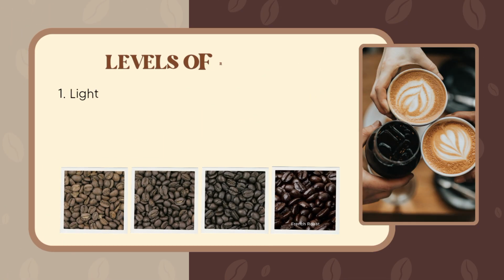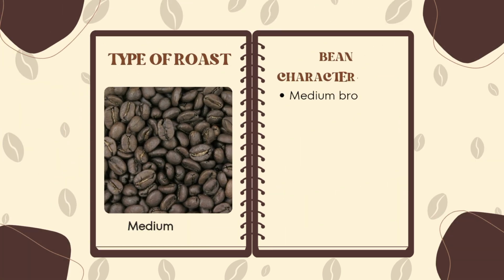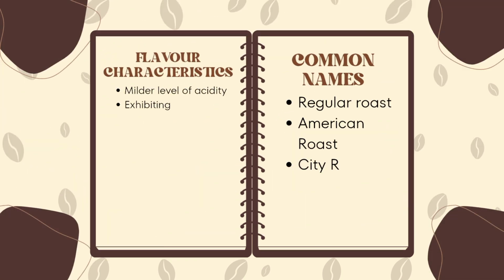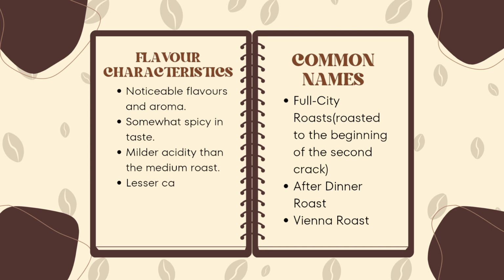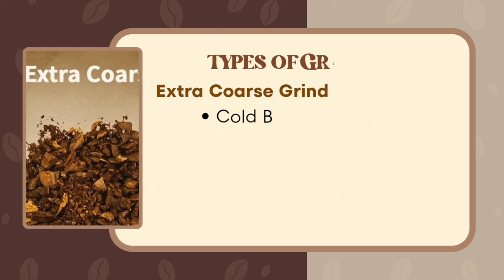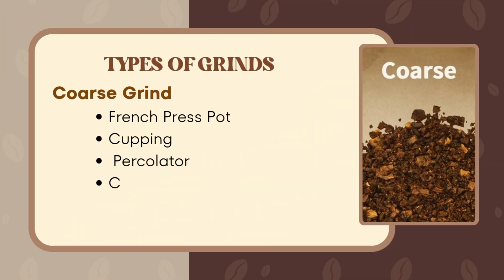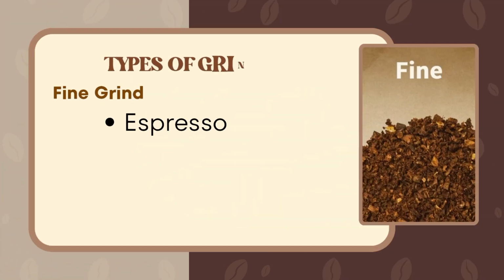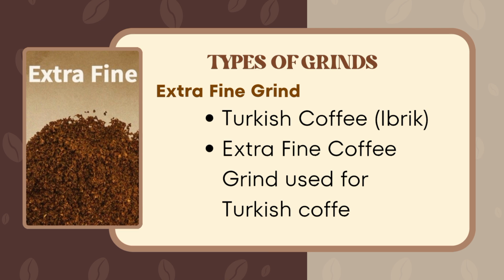The different roasting level and the types of coffee grinds (BARISTA)(TASK SHEET NO. 3) PART 1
Hello Everyone, I'm Rishsyres Ragos from BIT 2-37 FSM-A. In the video I well explained the different roasting level and the types of coffee grinds. Are you ready! Let's start!

Welcome to the world of coffee! With so many varieties and brewing methods to choose from, it's easy to get lost in the options. But have you ever wondered what sets apart a light and bright cup from a rich and bold one? The answer lies in the roast. In this video, we'll take you on a journey through the different levels of coffee roasting, from Light to Dark, and explore the unique characteristics of each. Whether you're a coffee connoisseur or just starting to explore the world of specialty coffee, this video will give you a deeper understanding of the art of coffee roasting and help you find your perfect cup.

That's all thanks your watching I hope you needed alots today about the different roasting level and the types of coffee grinds.